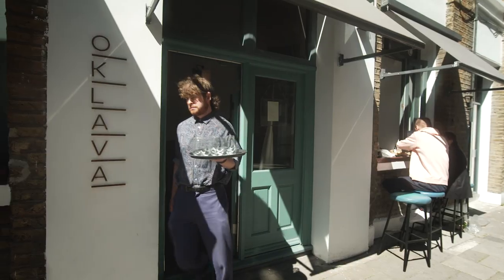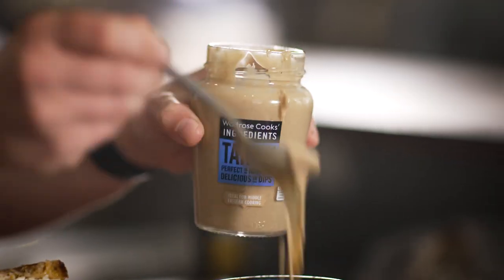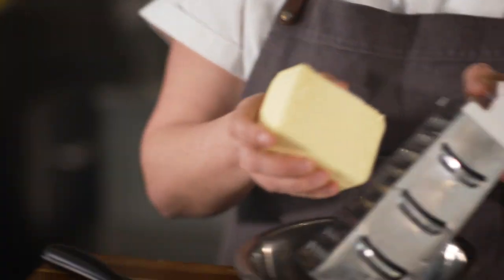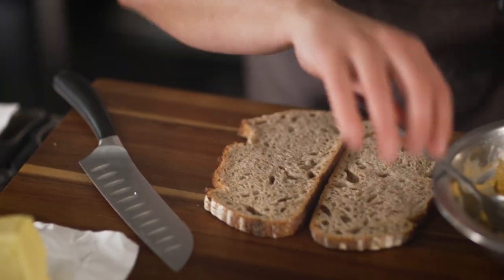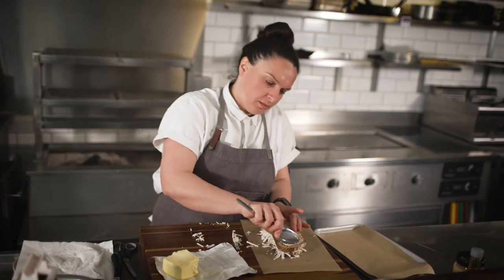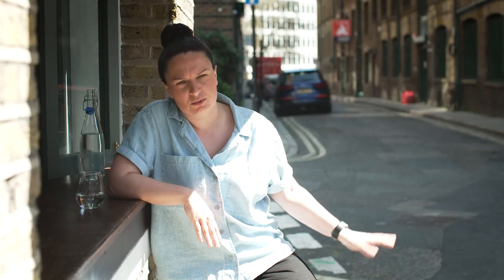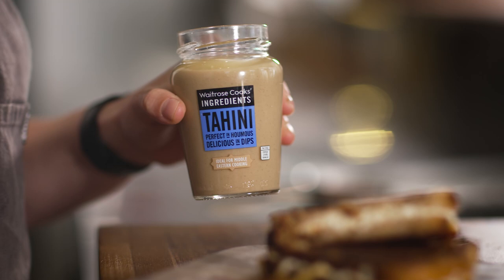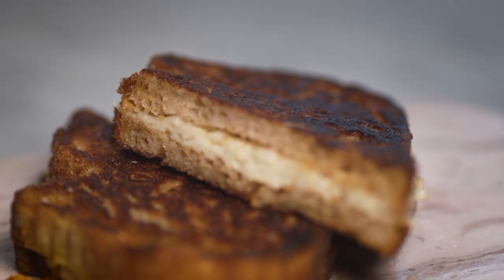The Levantine Table | Baharat Halloumi Cheese Toastie | Selin Kiazim, Oklava | Waitrose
Chef, author and owner of contemporary Turkish restaurant Oklava, Selin Kiazim shares her recipe for a cheese toastie, or grilled cheese sandwich, with a difference.

Taking inspiration from her Turkish Cypriot heritage, Selin’s toastie uses sourdough bread, and is filled with halloumi, offering a subtle saltiness which pairs beautifully with the earthy notes of the baharat spice. Served with a tahini and pomegranate molasses dip.

In our new series, The Levantine Table, we are celebrating the vibrant and flavourful food inspired by the Levant, located along the sunny shores of the eastern Mediterranean. In each episode we’ll be in the working kitchens of acclaimed restaurateurs, chefs and writers sharing recipes using ingredients from our Cooks’ Ingredients range.

Ingredients:
5 tbsp unsalted butter, softened
1 tsp Cooks’ Ingredients Baharat Spice
4 slices No.1 Spelt Sourdough Bread
250g halloumi, rinsed, dried and coarsely grated
4 tbsp Cooks’ Ingredients Tahini
1½ tbsp Cooks’ Ingredients Pomegranate Molasses